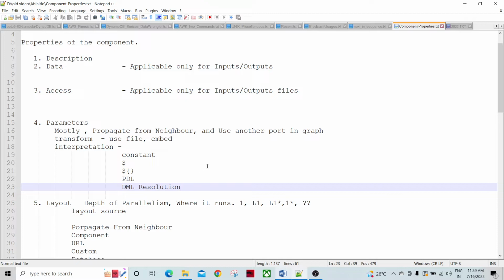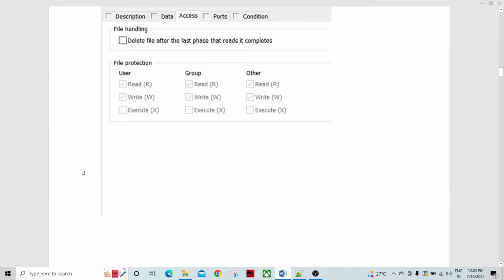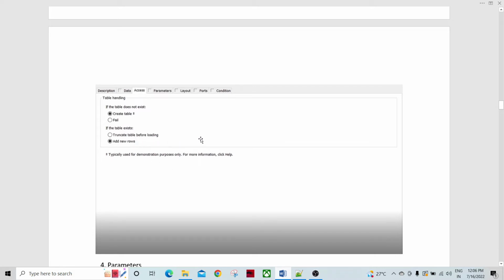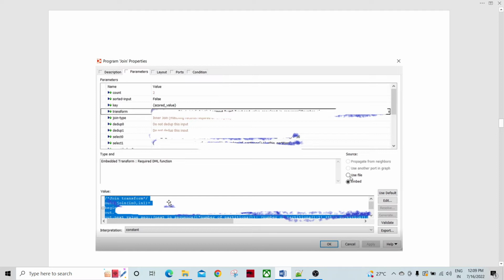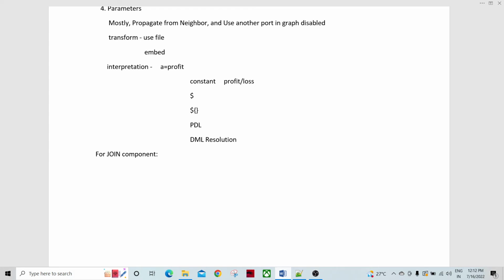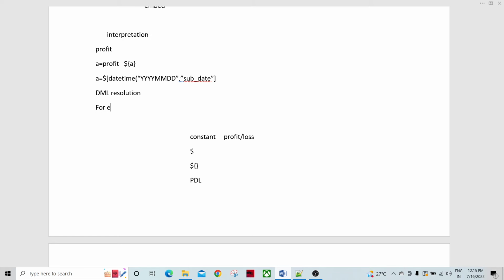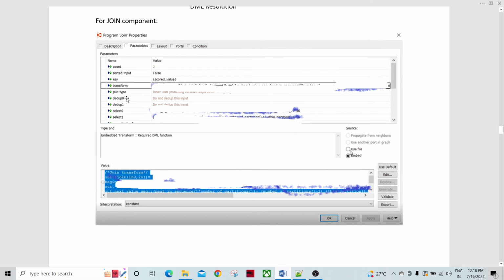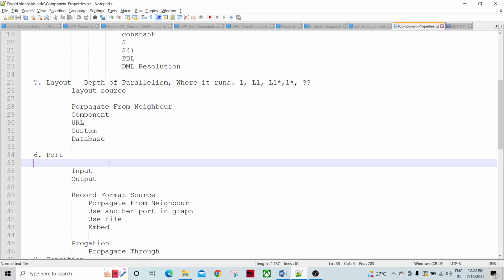Component Properties vol2 | Access | Parameters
This video explains properties of any abinitio component. What are by default properties of any component. Examples ae also shown in the explanation.

Following Section of properties have been described-
1. Access
2. Parameters